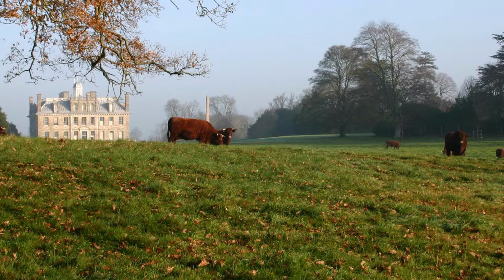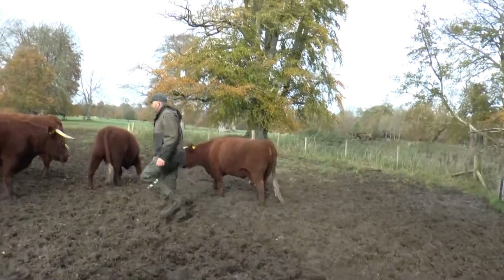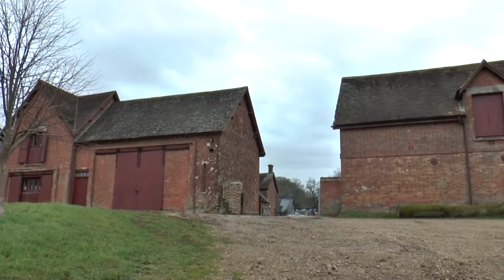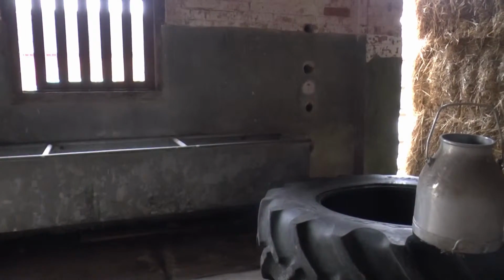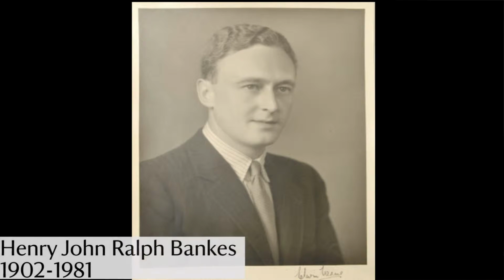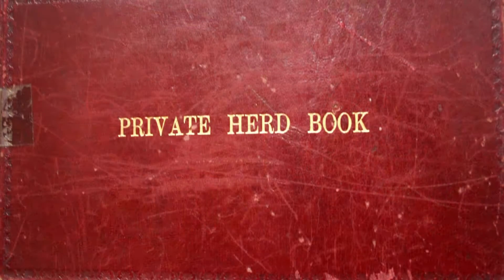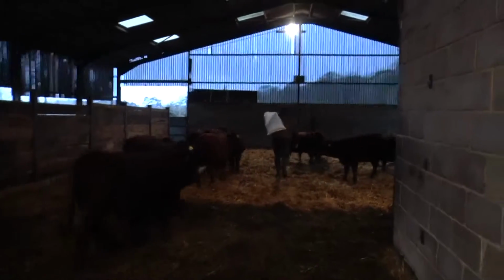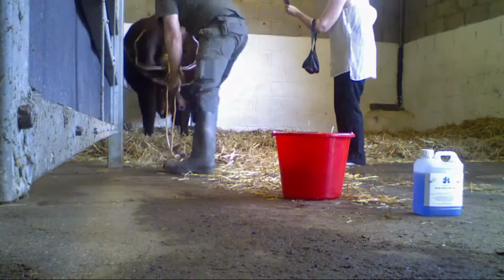Horns, heifers and Home Farm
Discover the history of Kingston Lacy's  Home Farm and the importance of the unique pedigree herd of Red Devon cattle.